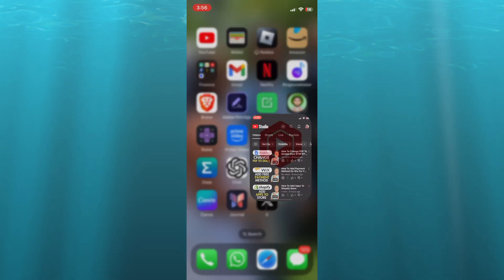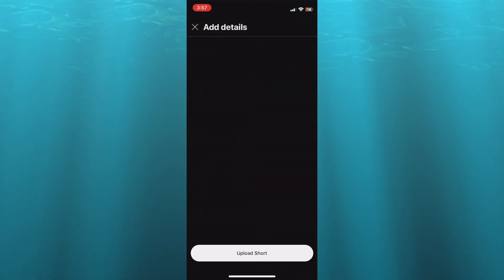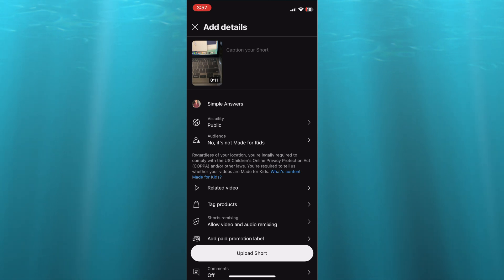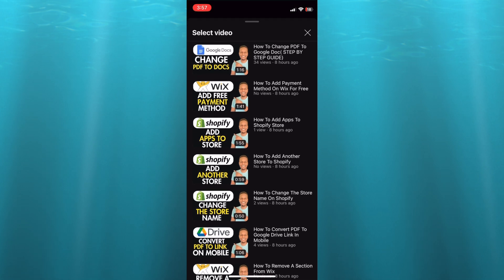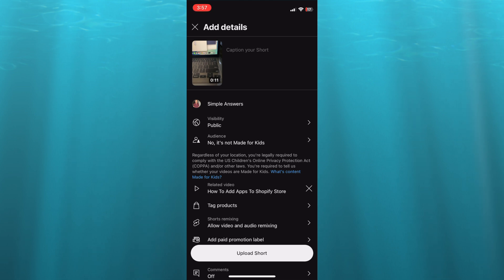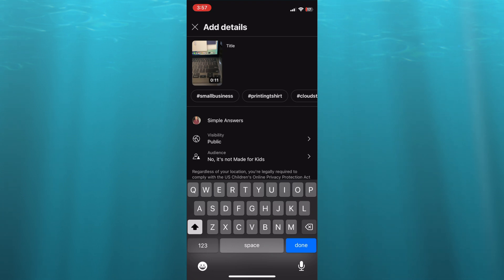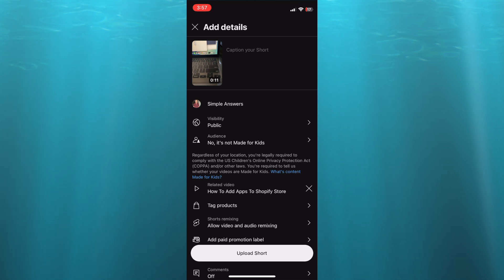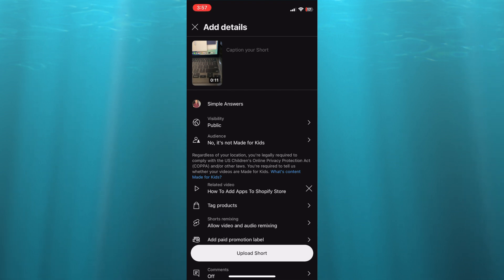How To Add Long Video Link In Youtube Shorts